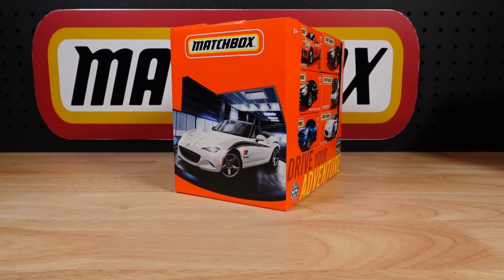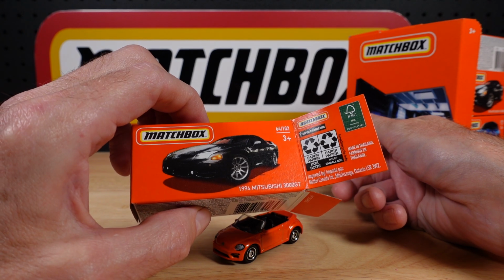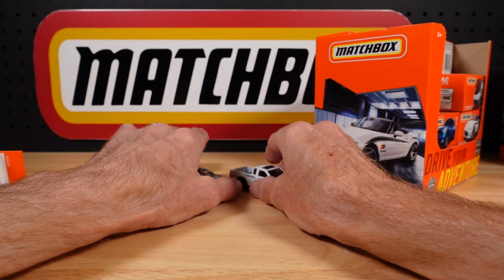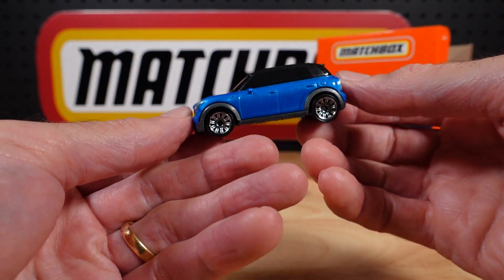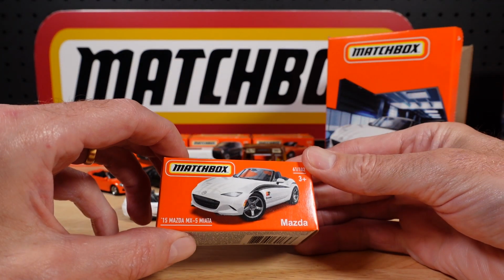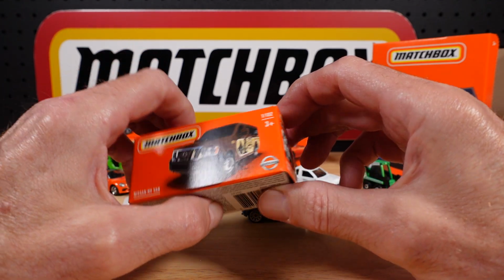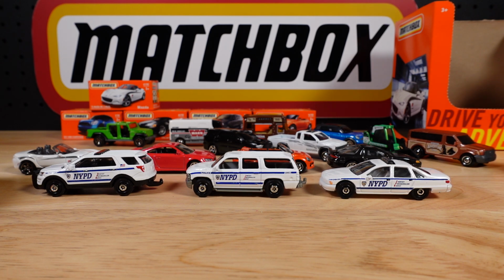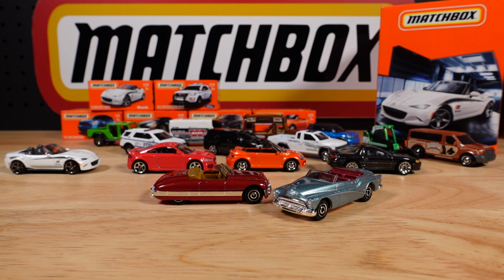Matchbox 2022 Power Grabs Mix A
Here is the first wave of the 2022 Power Grabs including three new castings!